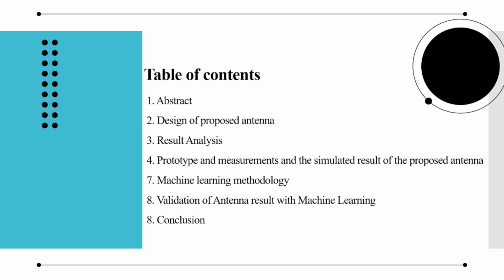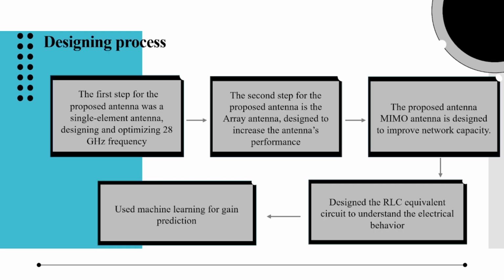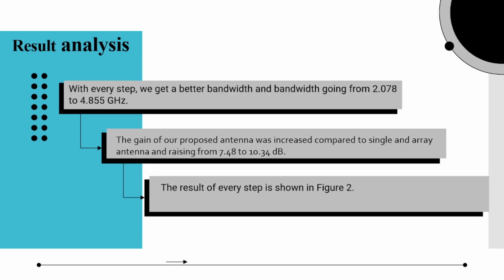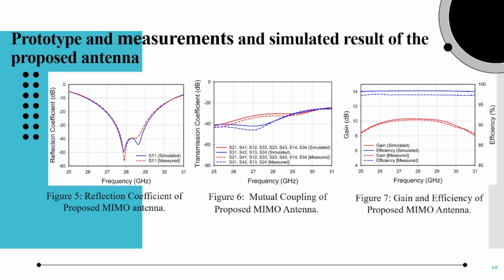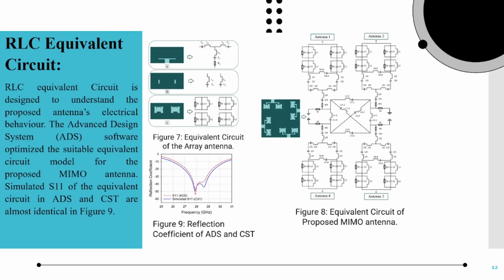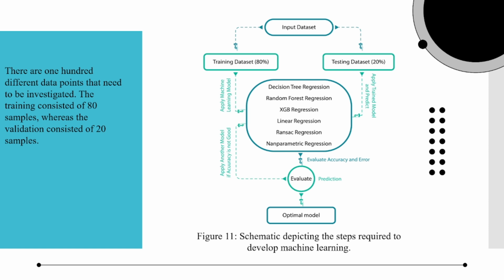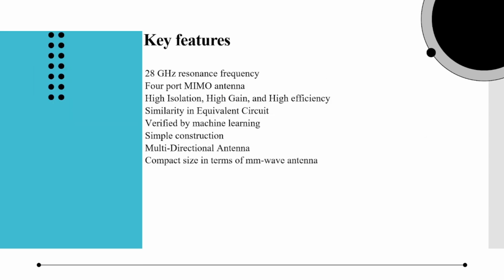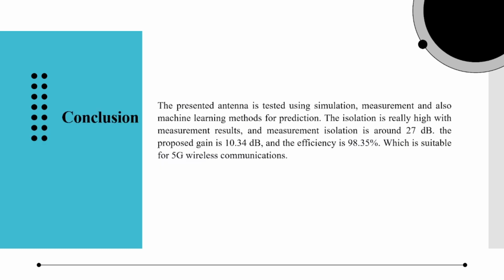Development of High Gain Broadband MIMO Antenna for 5G Wireless Communications base ML Verification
Development of High Gain Broadband MIMO Antenna for 5G Wireless Communications based Machine Learning Verification